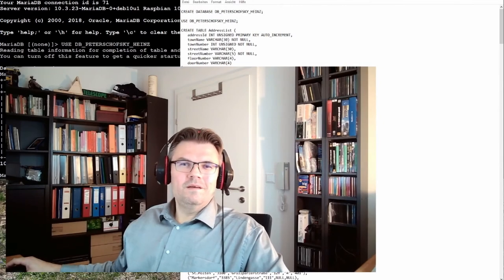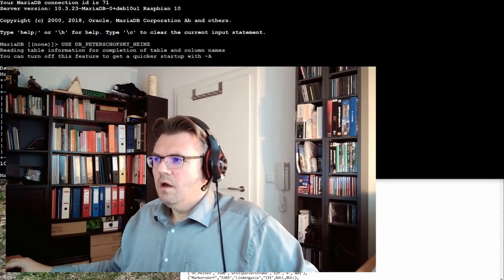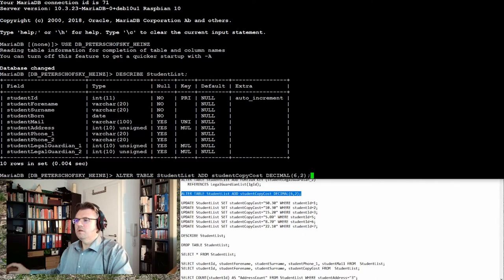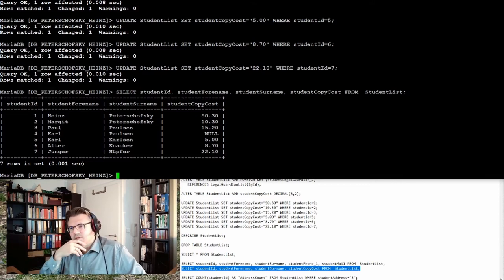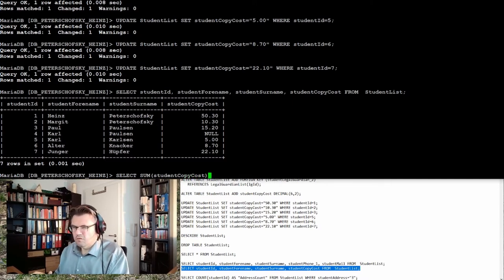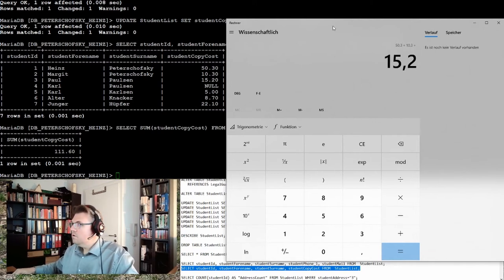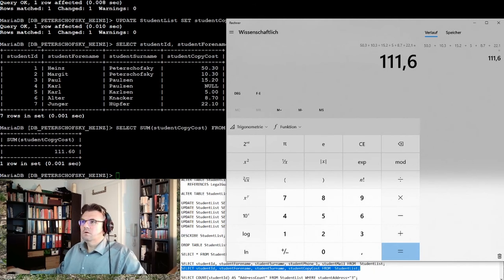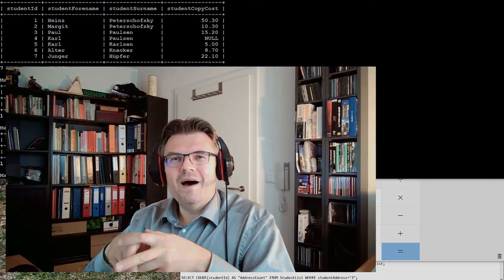Database 14: Sum of a column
In this video we are going to make a total sum of a column. Therefore we will introduce a new column with ha value worth to summarize and will learn how to use the command SUM.